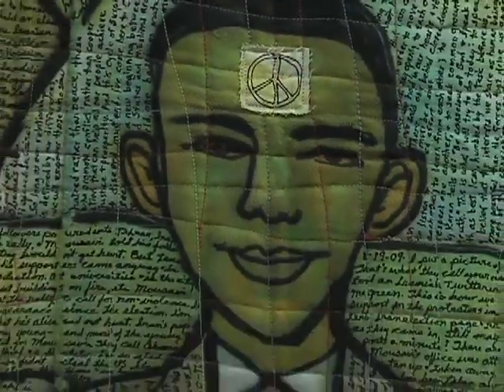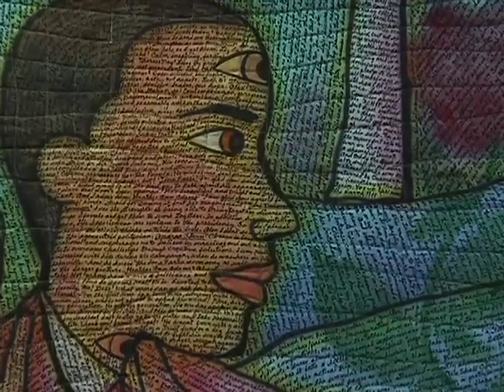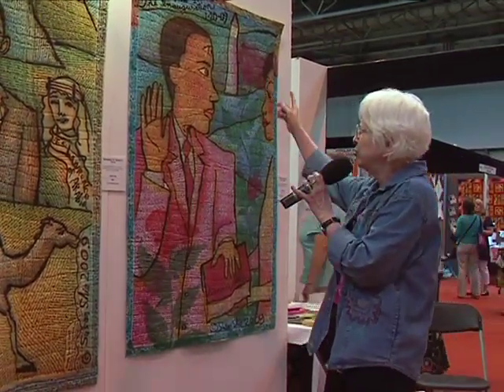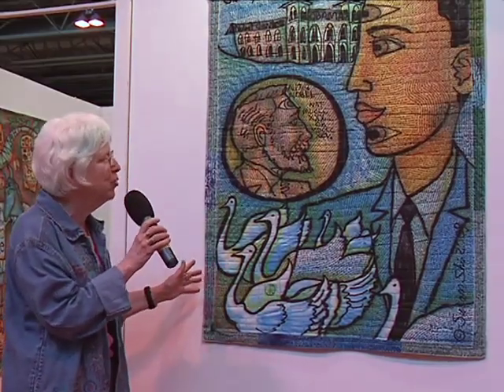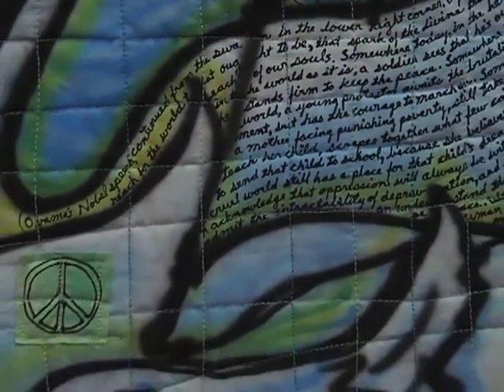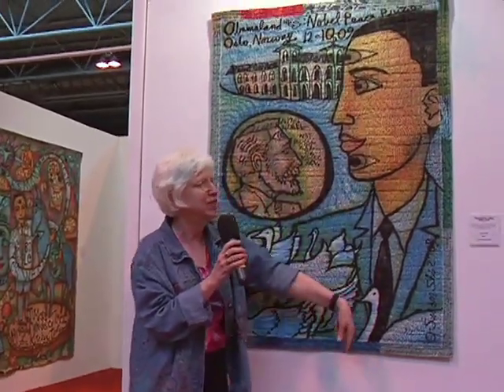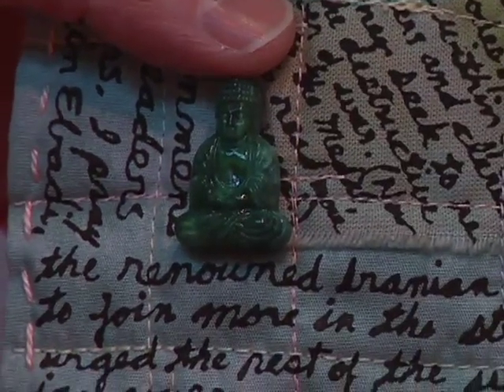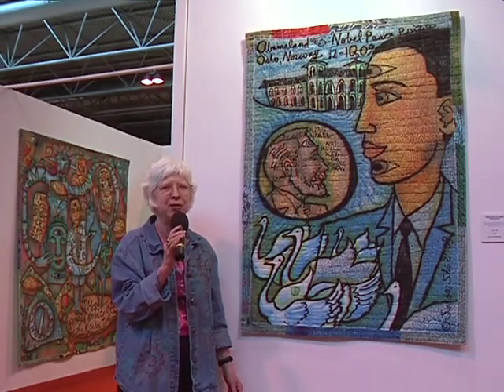Susan Shie: This American Life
Susan Shie is an American Quilter based in New York.  She traveled to Birmingham, England for the 2010 Festival of Quilts to present an exhibition of her work, entitled 'This American Life'.

Susan's work is as much a journaling of her views as it is a testimony to her excellence in quilting.  Working with an airbrush and pens she creates portraits of persons, places and events that are interwoven with her ideas, thoughts and experiences.

'This American Life' was an immediate hit at the Festival in 2010.

Courtesy of Creative Exhibitions, Ltd., London, England. • The Festival of Quilts is an annual quilting and surface design show held in August of each year at the NEC Birmingham, England.